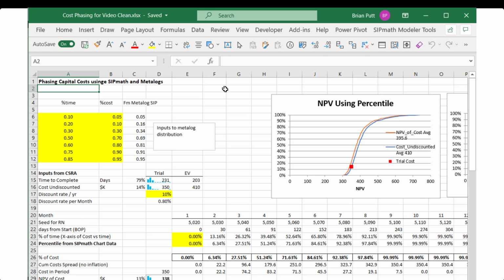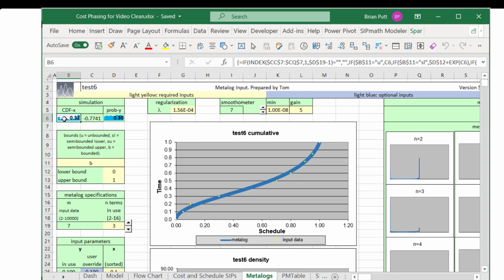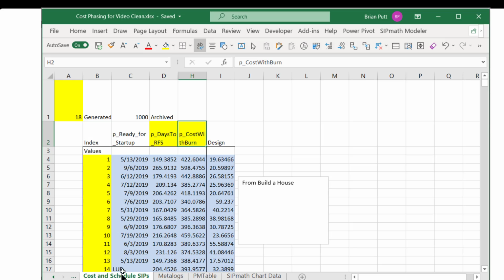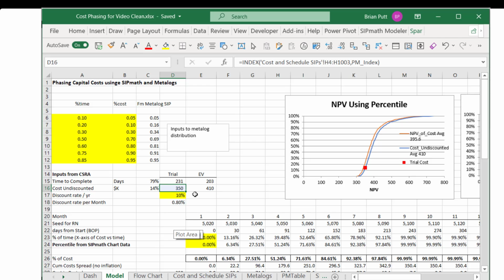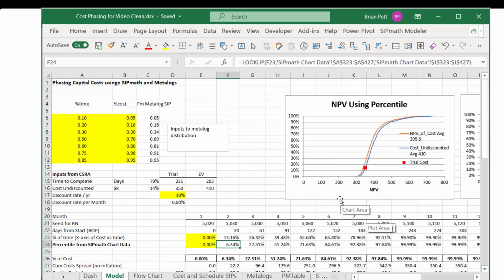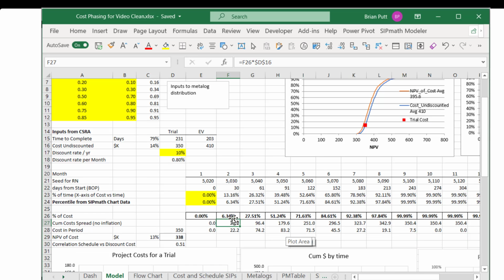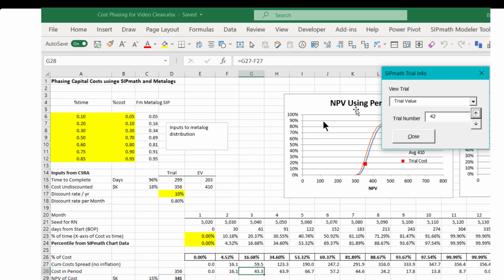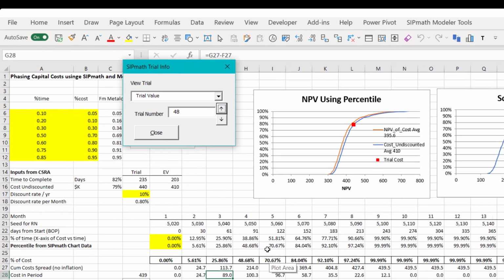Cost Phasing the CSRA and Excel Part 2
Describes an Excel SIPmath model to phase capital costs for a project based on the historical distribution from prior projects using % Time vs % Capital Spend.  If you would like to copy of the model send an email.